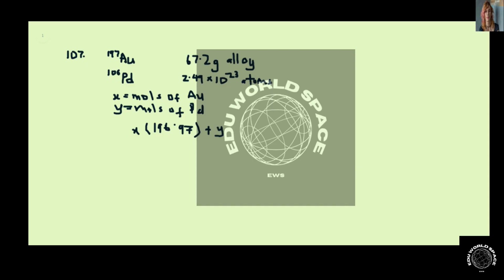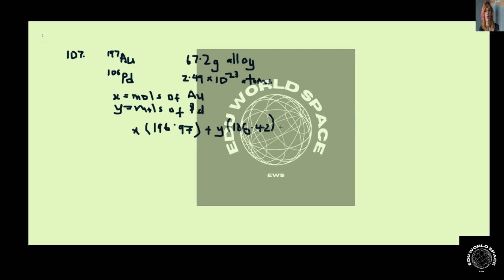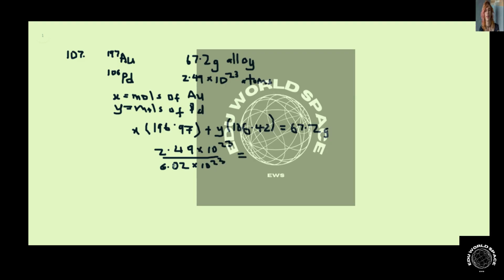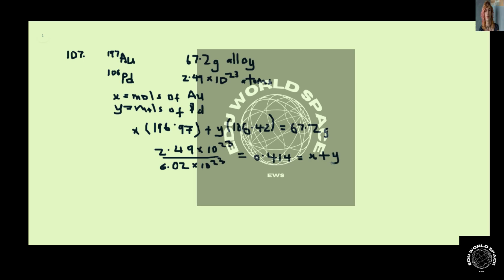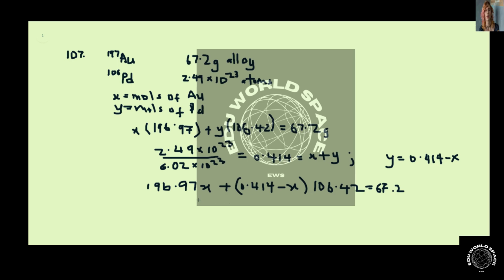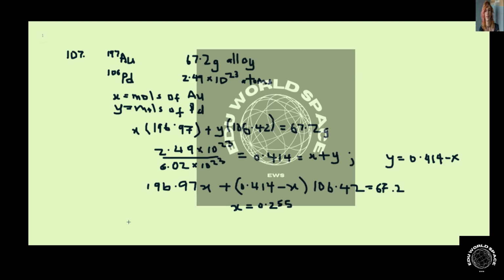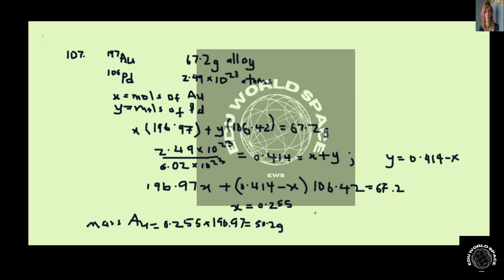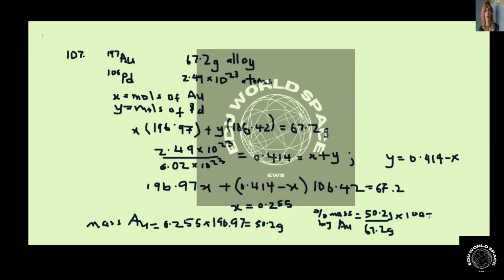[Chemistry] A 67 2 g sample of a gold and palladium alloy contains 2 49 1023 atoms What is the c